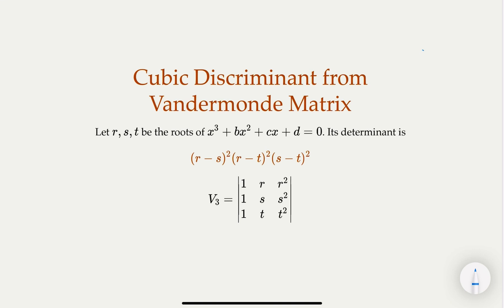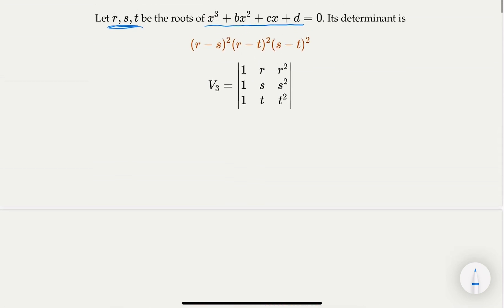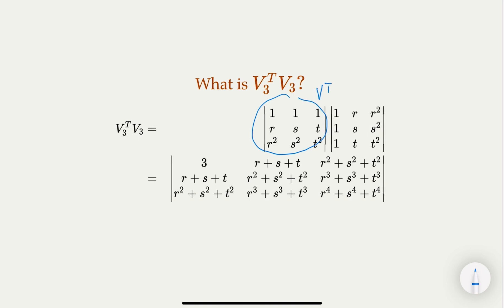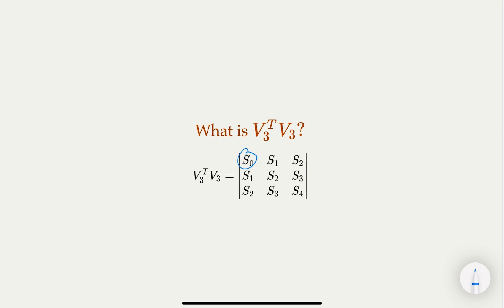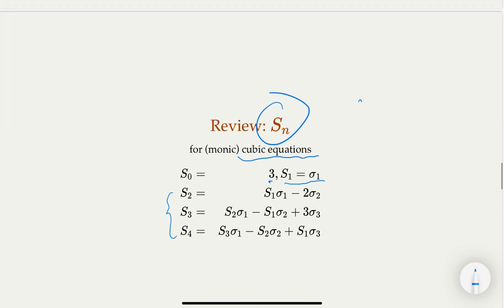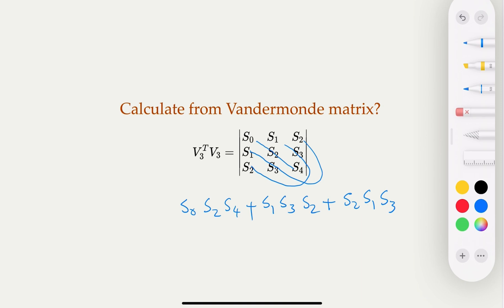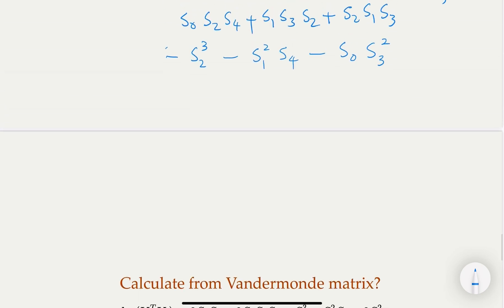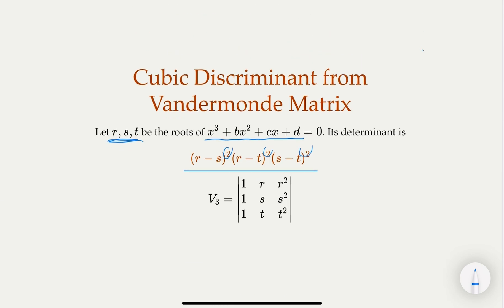Newton's Identity, Lesson 6.2: Computation of Cubic Discriminant by Vandermonde Matrix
In previous lecture, we use two methods to calculate the expression of discriminant of cubic equations in terms of elementary symmetric polynomials.

We now use yet another method to calculate the discriminant: the Vandermonde Matrix